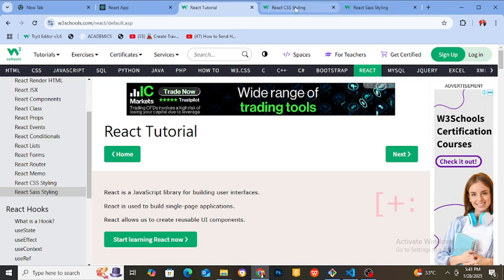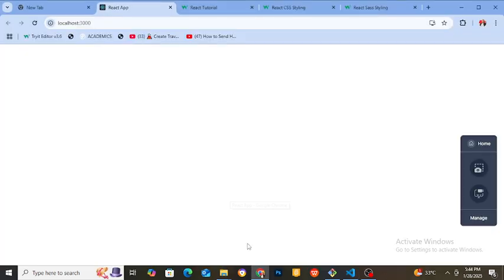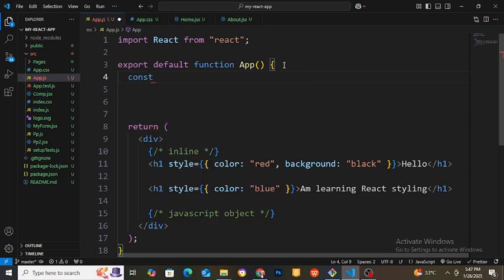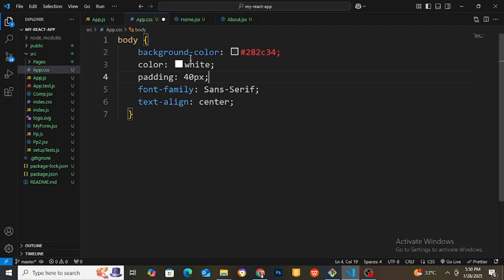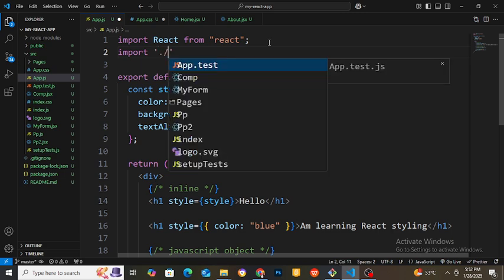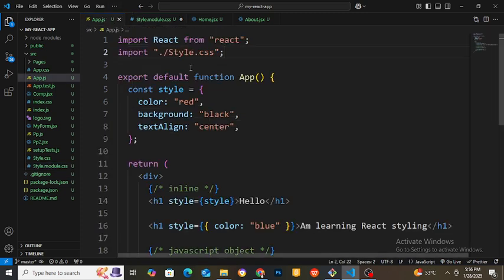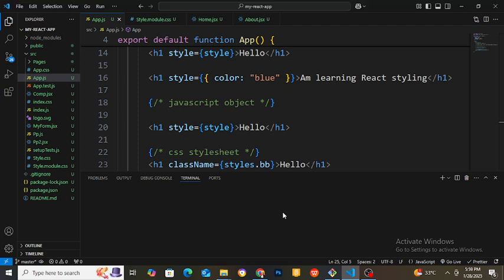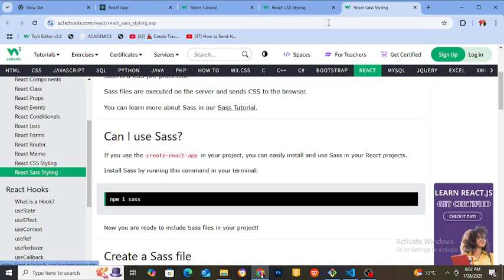react styling tutorial